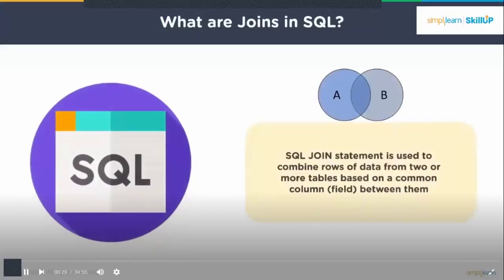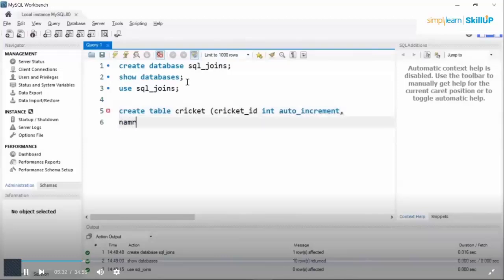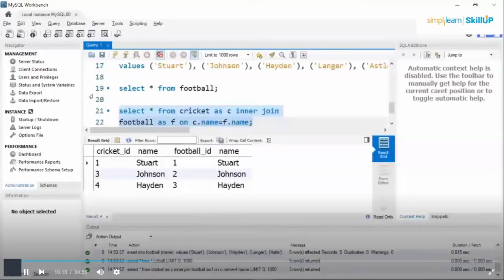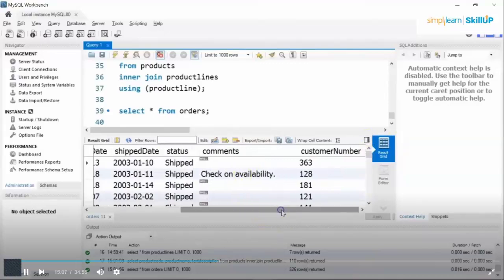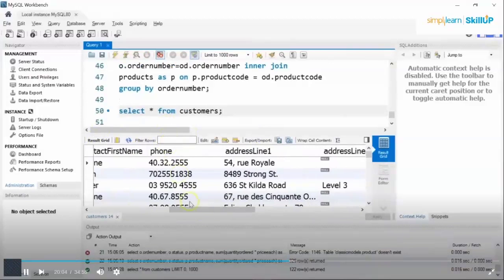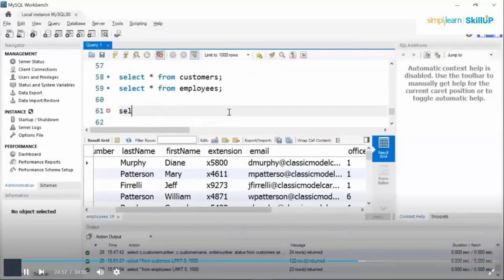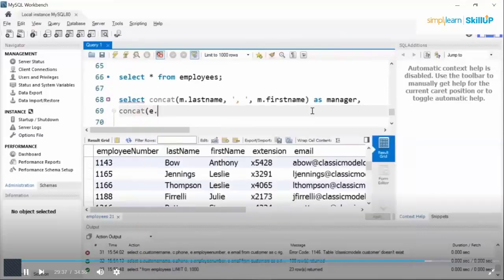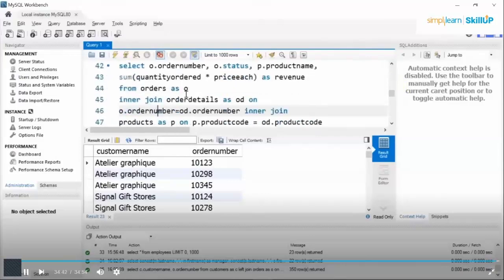Video 4 - Joins